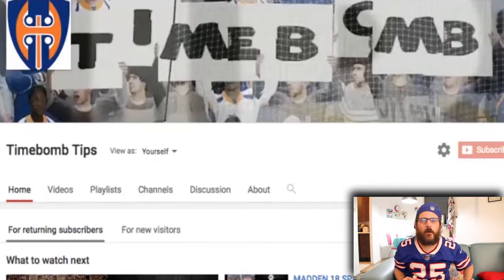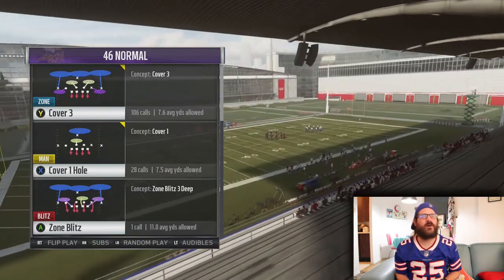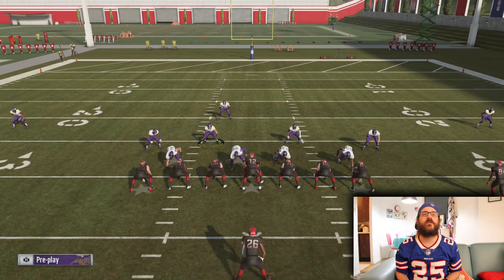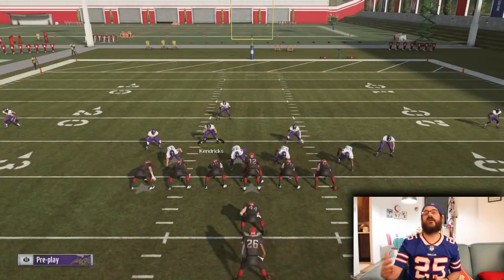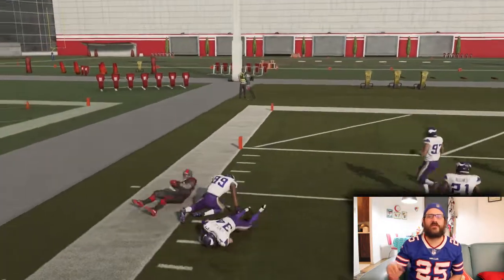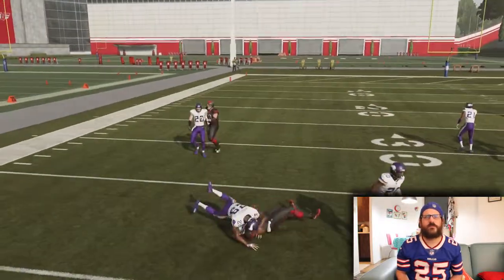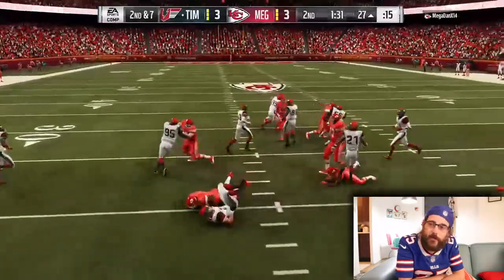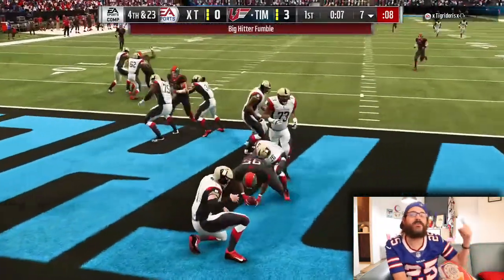46 SPEED COVER 3 DEFENSE TUTORIAL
I breakdown my adjustments for the 46 speed cover 3 defense to stop the pass, the run, and build your defensive scheme out of!